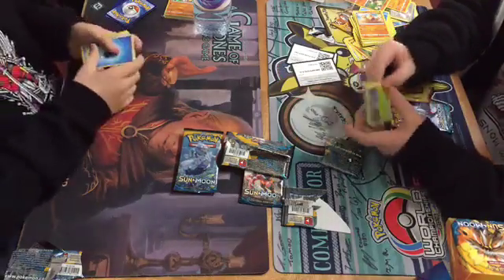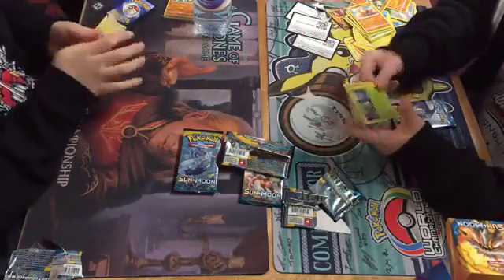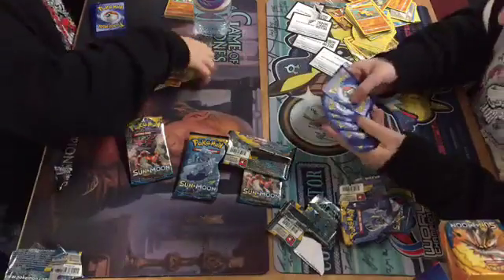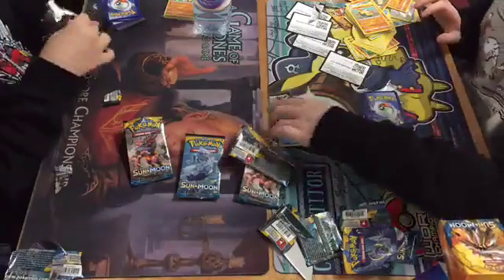Sun & Moon Afternoon Prerelease